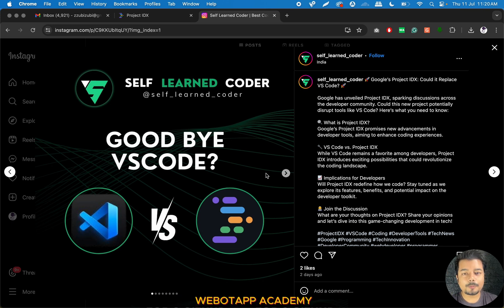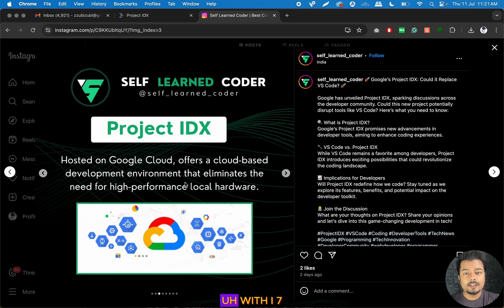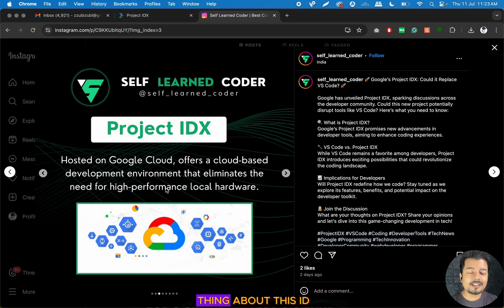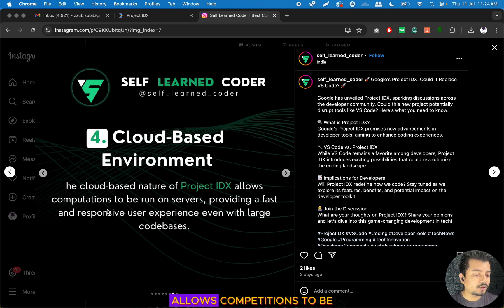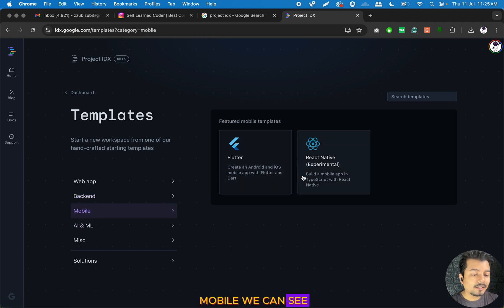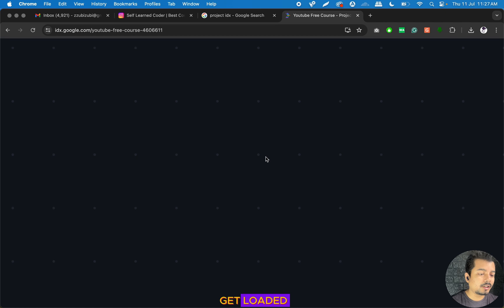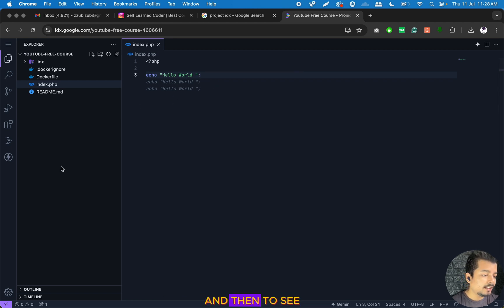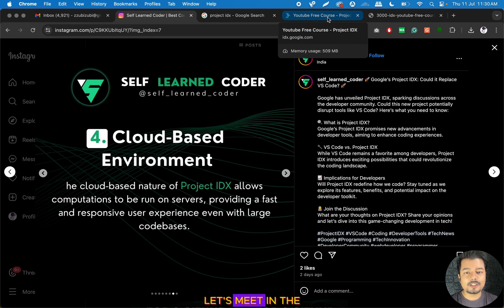Project IDX Series For Full Stack Web Development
Dear viewers,

Google recently launched its competitor to vscode called project idx. Its one of the best online ide i have ever used. This is why i have created a complete course on project idx and here is the episode chapter of that series.